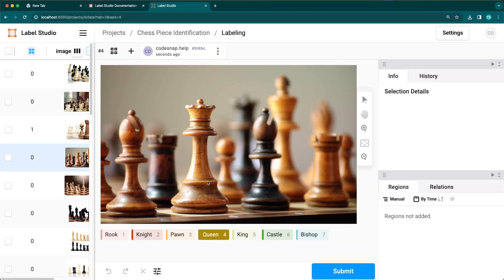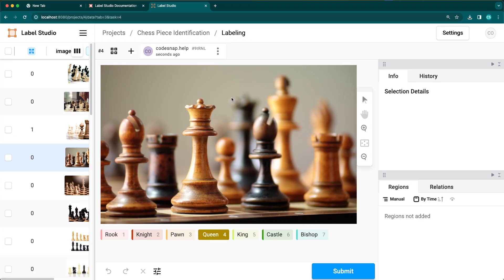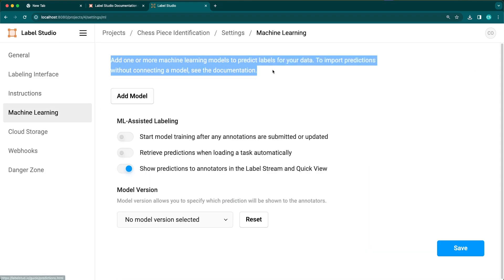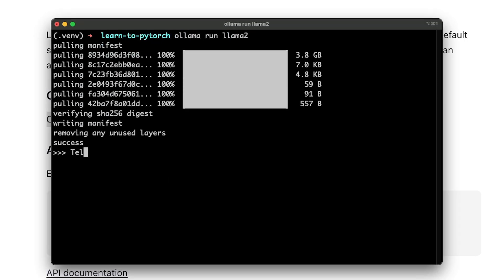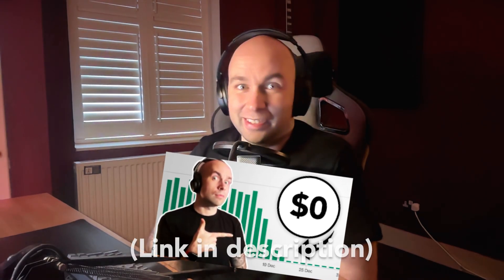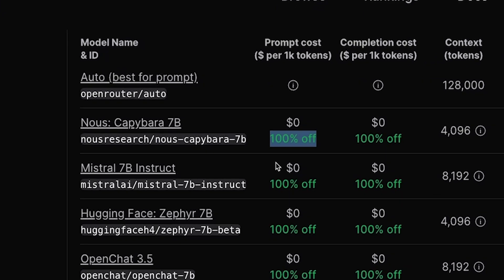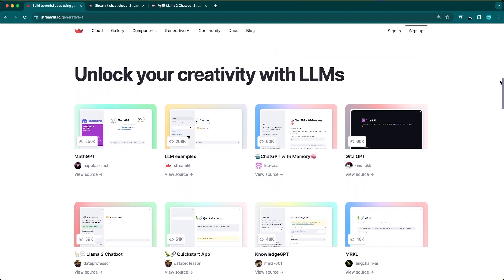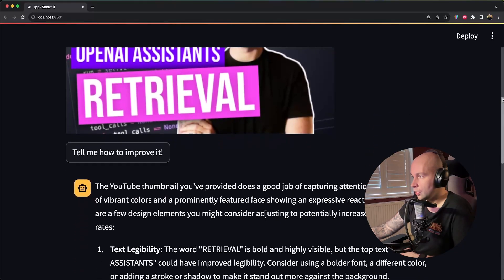4 Tools Every AI Developer Should Know About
A short video covering some of my favourite tools I've come across recently for developing with AI! I've been covering a lot of OpenAI projects (like ChatGPT recently), but when it comes to training your own models, these tools have been indispensable.

In this video, we'll cover:
🏷️ How you can label text, images, HTML (and loads more) using Label Studio
🤔 How you can get heavily-discounted LLM inference using OpenRouter
💻 How to run LLM models locally using Ollama
☁️ And - my favourite - how you can build and launch your own AI apps using Streamlit!

Timestamps
0:00 Introduction
0:16 Label Studio
1:12 Ollama
2:00 OpenRouter
2:40 Streamlit
3:32 Outtro